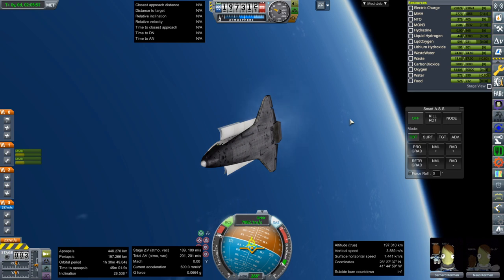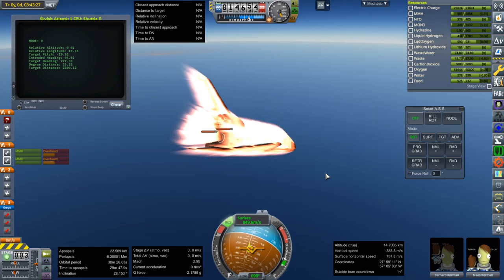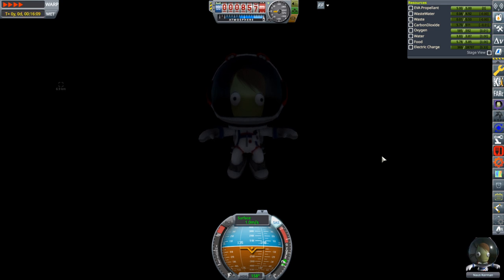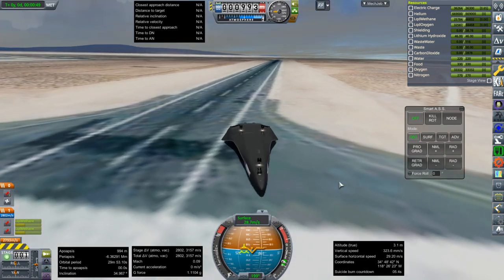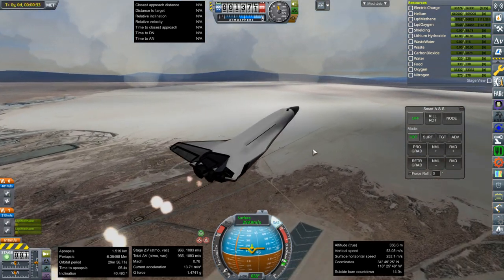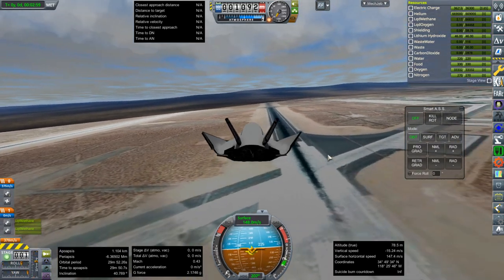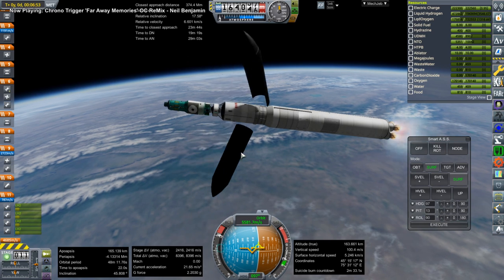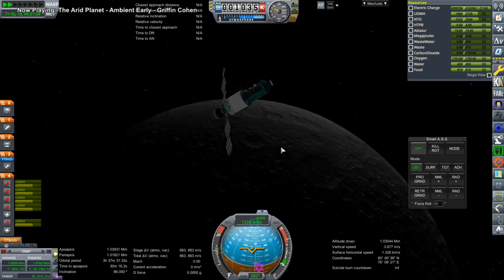Kerbal Space Program with RO - Solar System Tourism 03